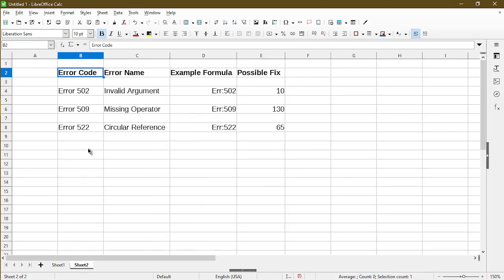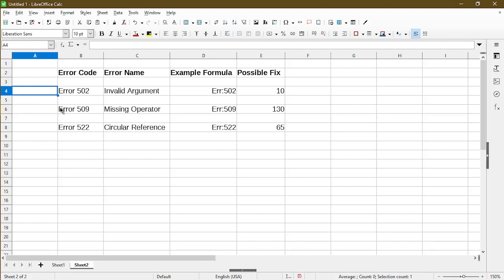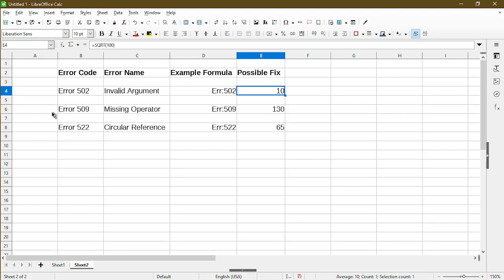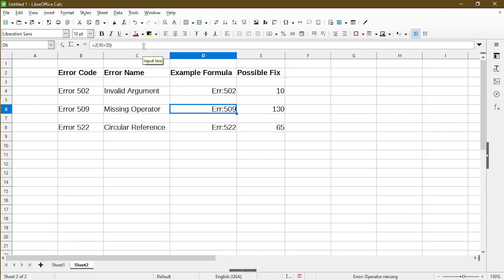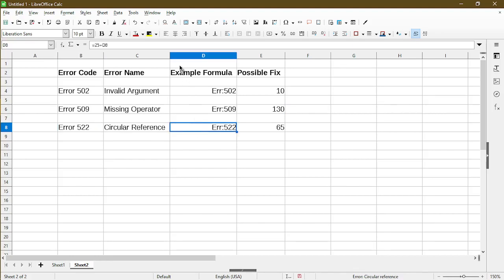Common Formula ERROR Codes 502, 509, or 522 in LibreOffice Calc